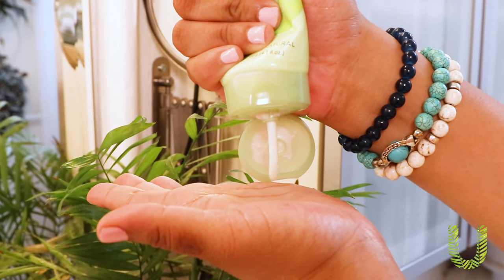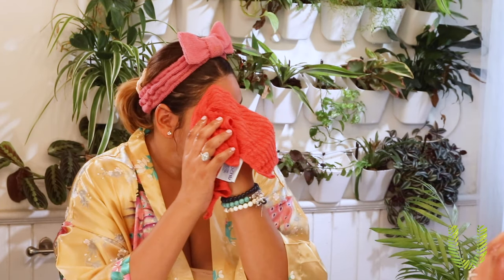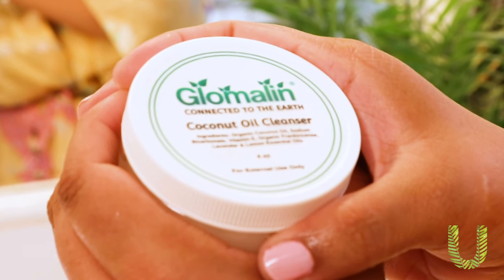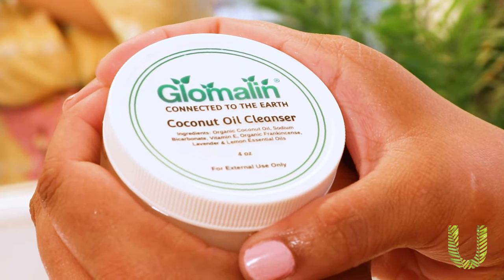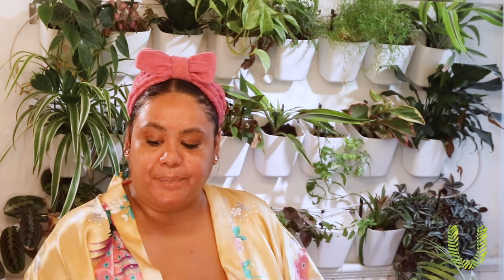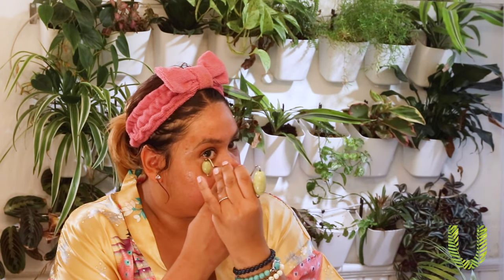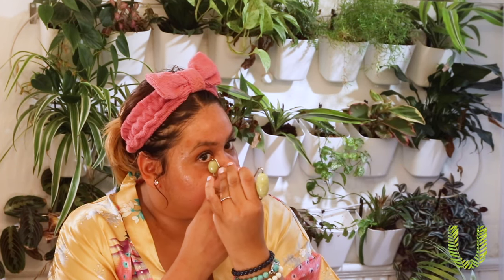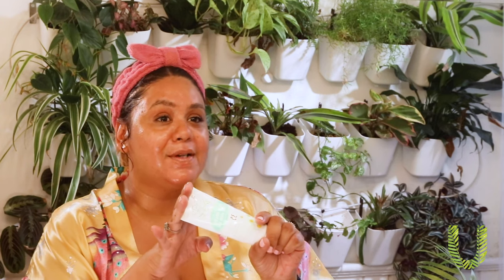The Urban Eco-Woman's '5 All-Natural Steps to Dewy Glowy Skin'.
The Urban Eco-Woman Show is a Toronto based wellness lifestyle show, dedicated to inspiring and educating. Showcasing local, all natural, organic and conscious content.

MY FAVE BEAUTY PRODUCTS MENTIONED:
Glomalin (Anti-Aging Face Serum)
Green Beaver (Baby Natural Mineral Sunscreen Lotion - SPF 35*)